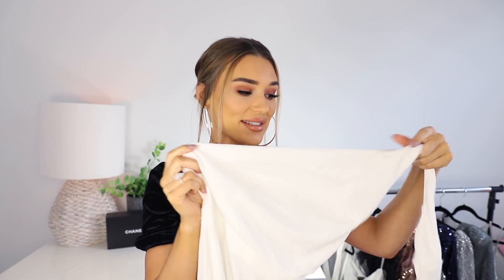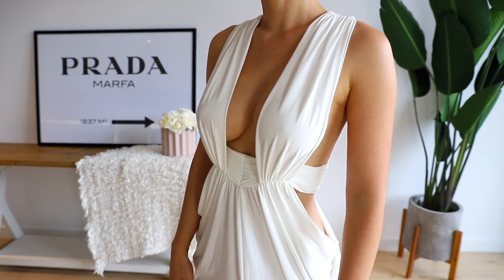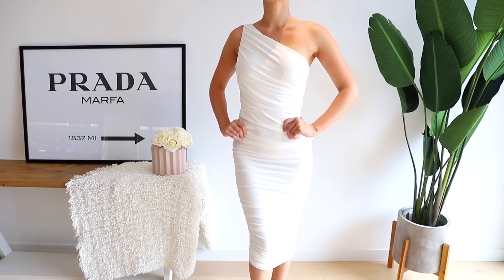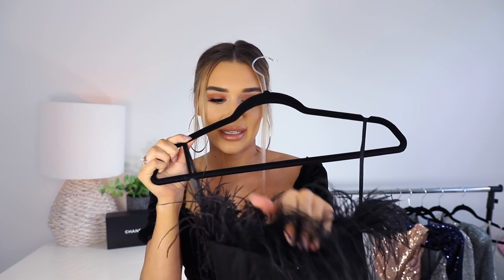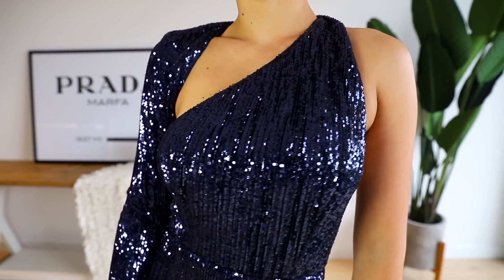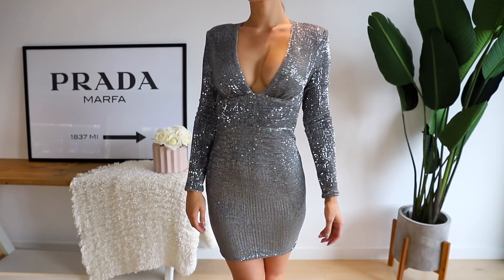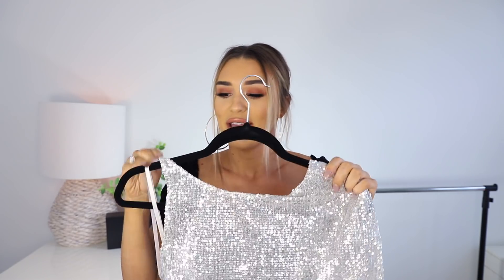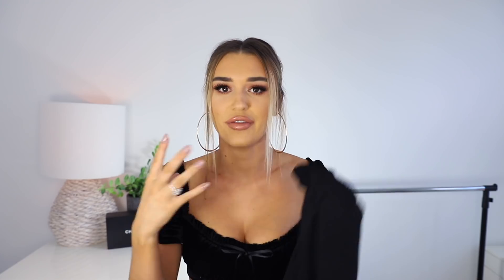Abyss by Abbys Try On Haul!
FIRE MINI

Kashani Grimmond
QLD Australia